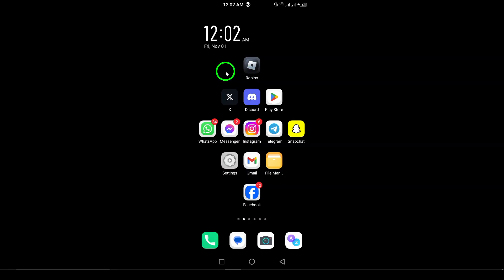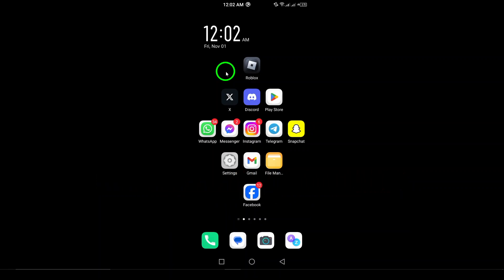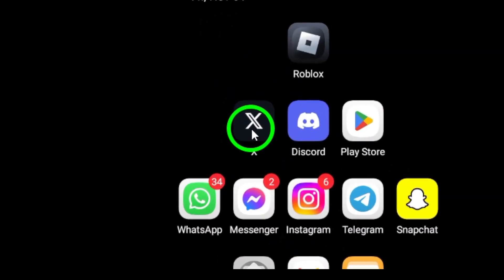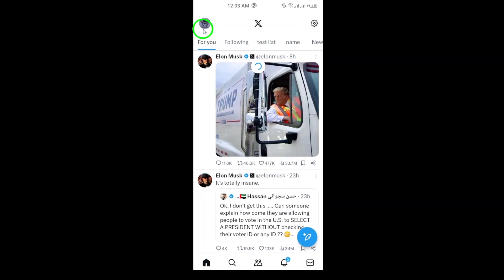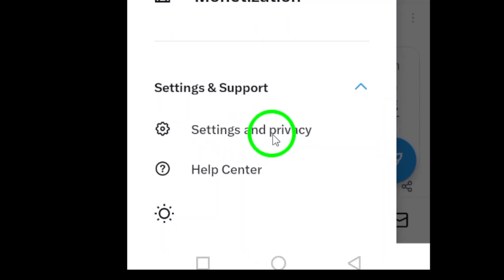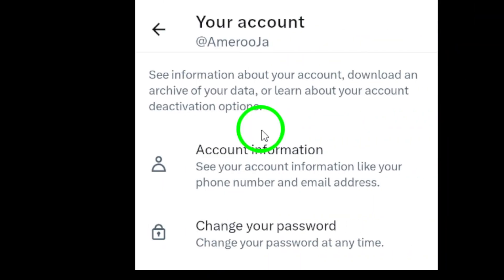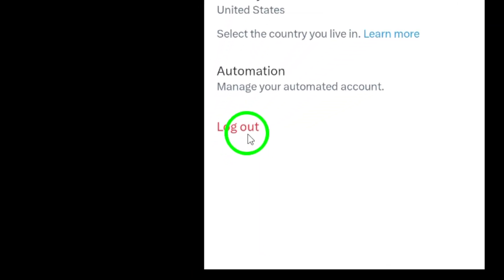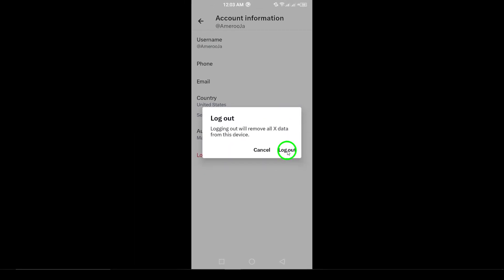How To Log Out Of Your X (Twitter) Account (Updated)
Learn how to log out of your X (Twitter) account on your Android device. This quick guide will help you manage your account and ensure your security.

Steps:
1. Launch the X app on your Android device.
2. Tap Your Profile Icon: Tap your profile picture or the navigation menu icon in the top-left corner.
3. Tap on "Settings & Support", then Tap "Settings and Privacy".
4. Select 'Your Account'.
5. Tap 'Account Information'.
6. Tap "Log Out" at the bottom of the page and confirm your decision.

Chapters:
00:00 Intro
00:12 Soultion
01:05 Outro